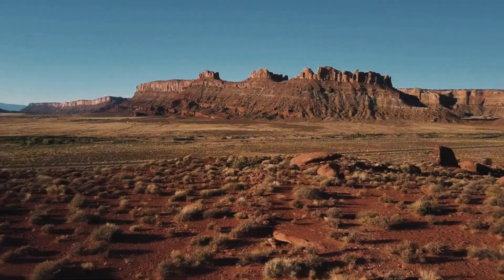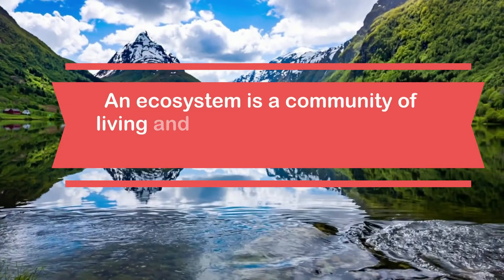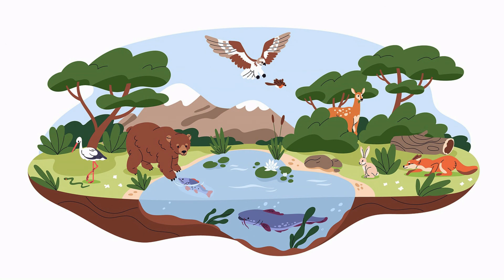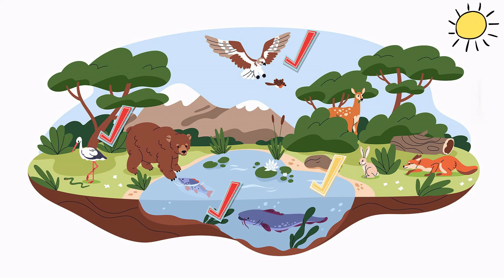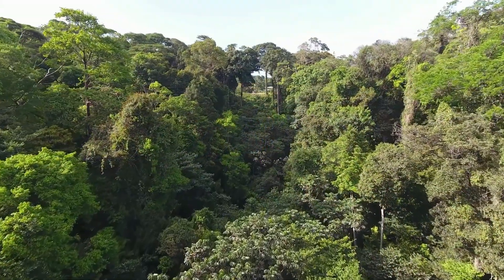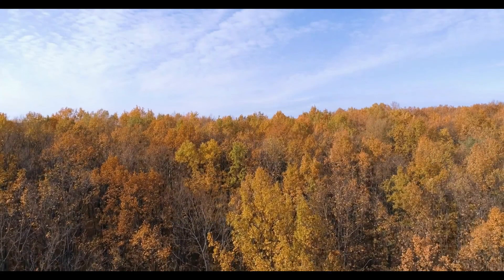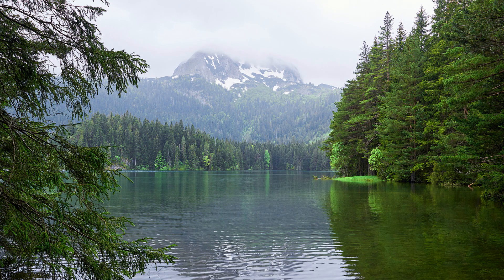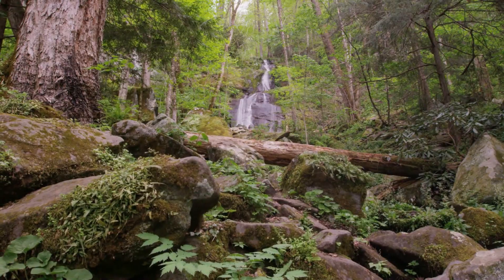Is a drop of water an Ecosystem?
In this video I go over what an ecosystem is and I show several examples including microecosystems,meso ecosystems and biomes.